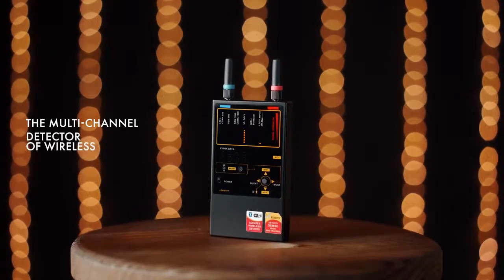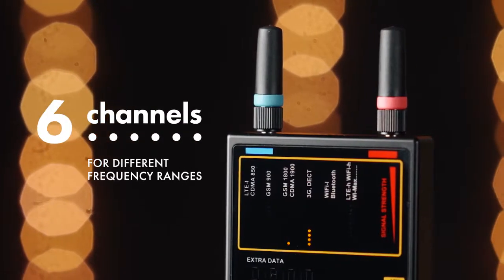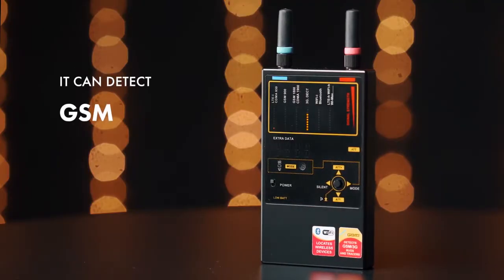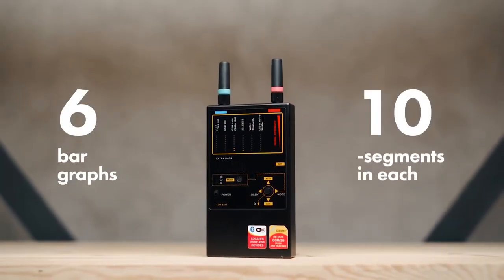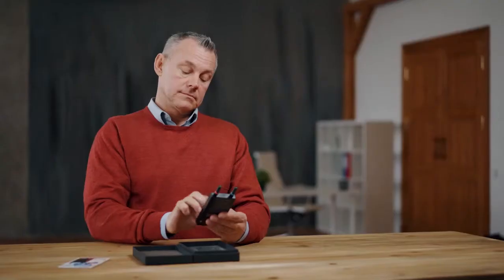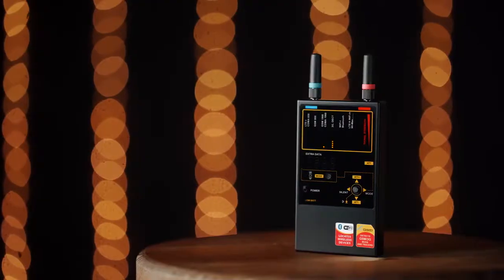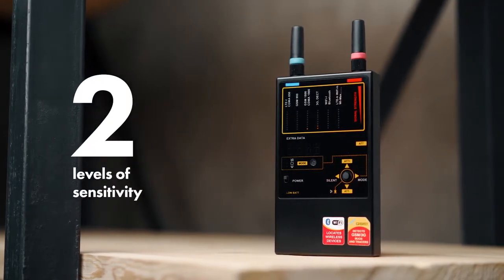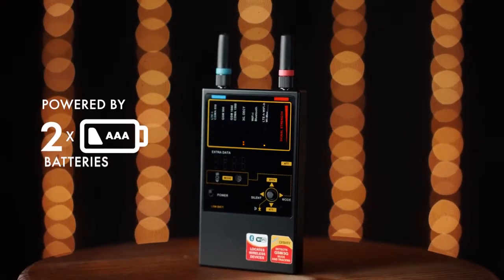Детектор цифровых радиокоммуникаций PROTECT 1207i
Видеообзор

Клиент: iProTech
Продакшн: GWS Productions/ Guys Who Shoot Productions